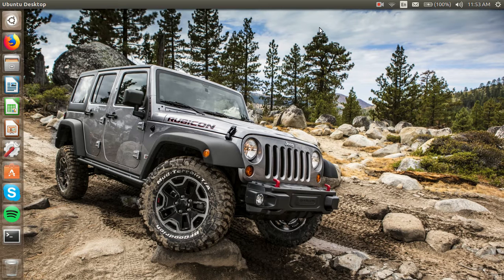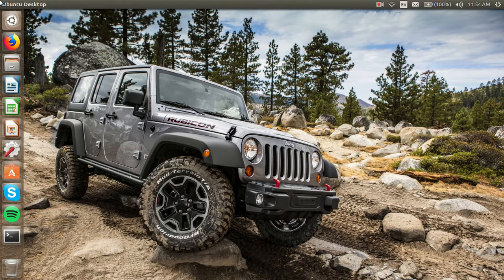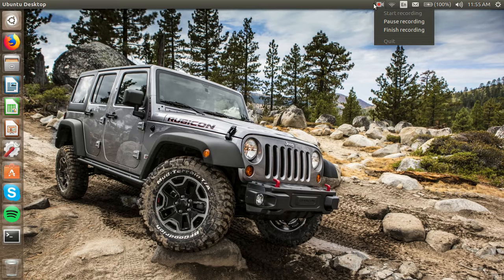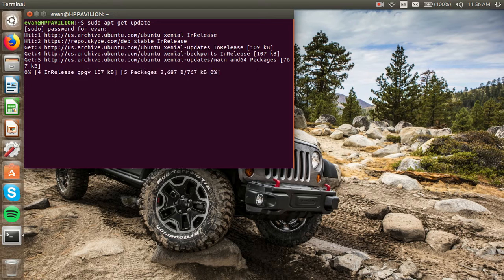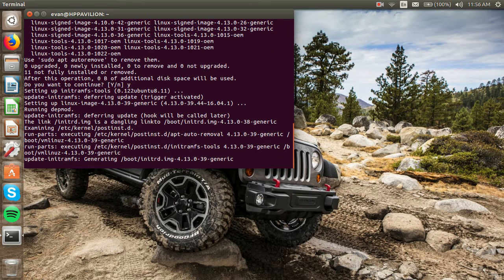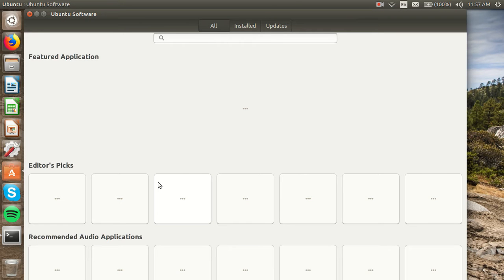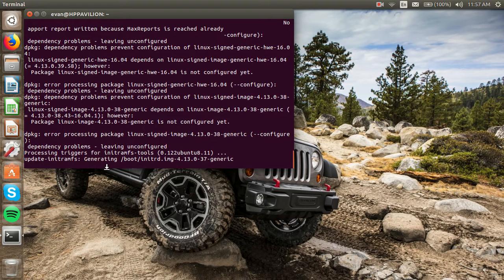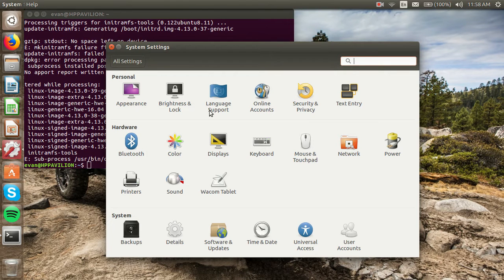Linux Ubuntu Overview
This is a short video that I made giving a short overview of the Linux Ubuntu distribution. I created it with the Kazam screen recorder on my Linux laptop, then edited with Adobe Premiere Pro.